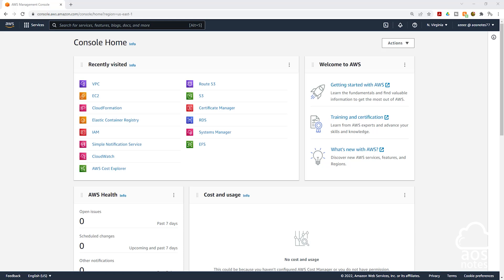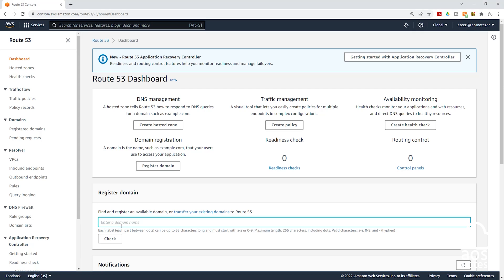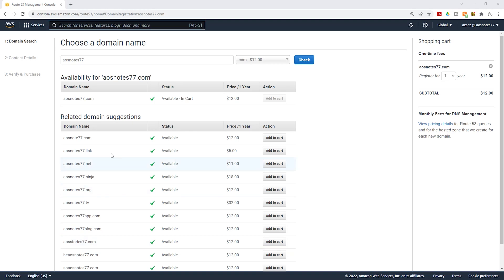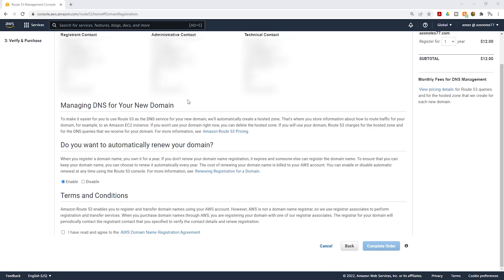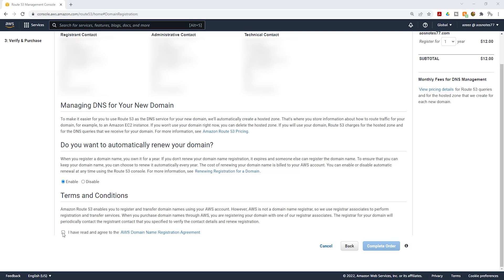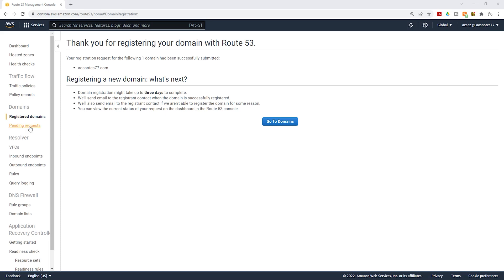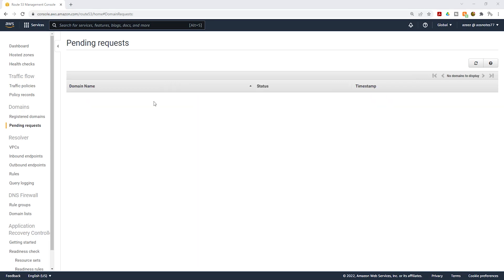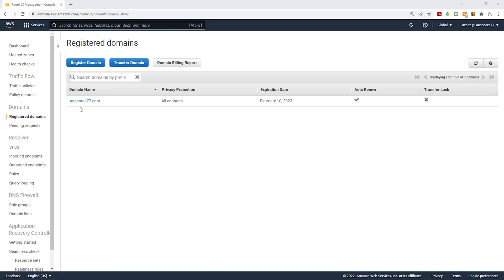Register a New Domain Name in Route 53